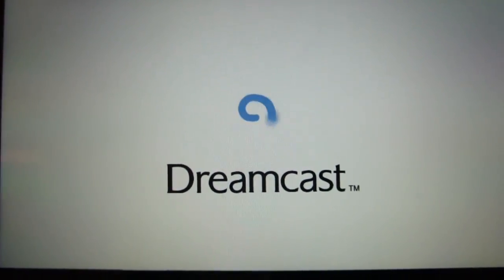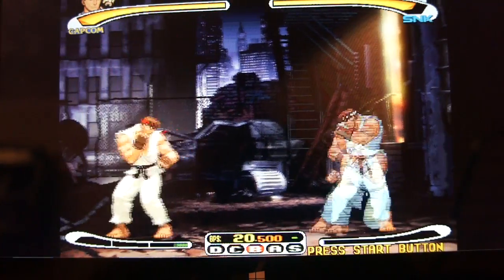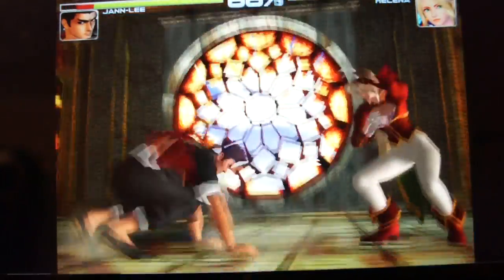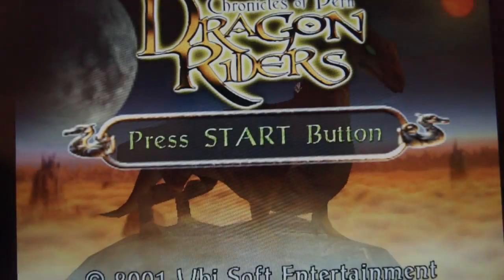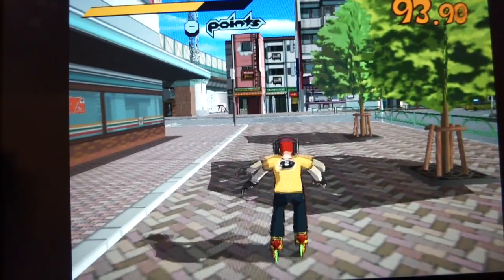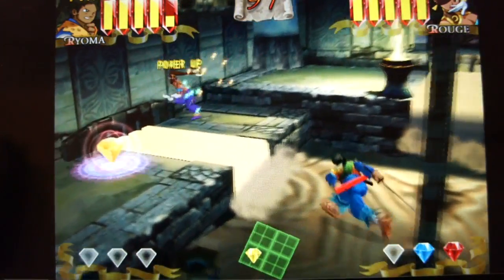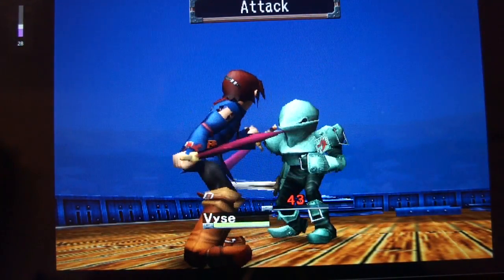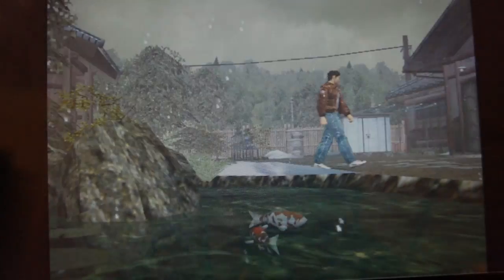Perfect Sega Dreamcast Emulation on Surface Pro 2! (Demul)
Running Sega Dreamcast games on Microsoft Surface Pro 2.
List of games featured here:

Marvel vs SNK
Dead or Alive 2,
Cannon Spike
Dragonriders Chronicles of Pern
Jet Set Radio
Powerstone,
Skies of Arcadia
Shenmue